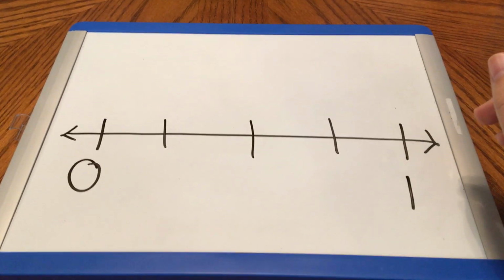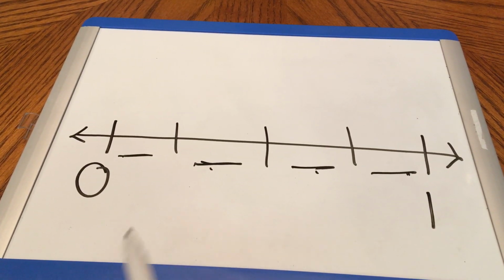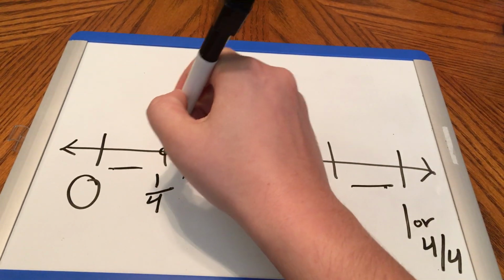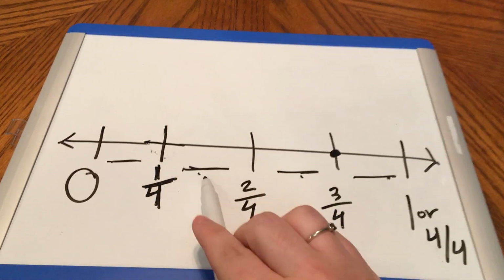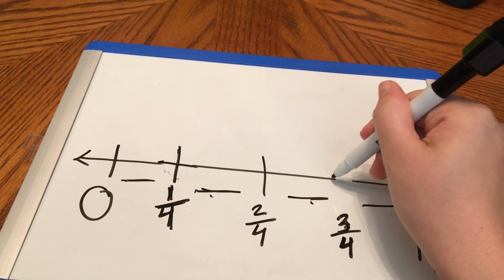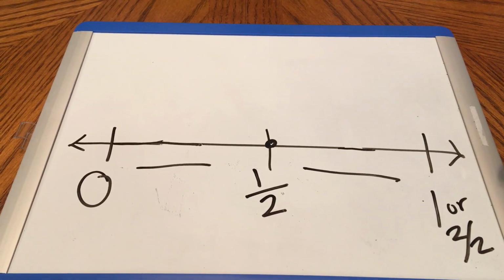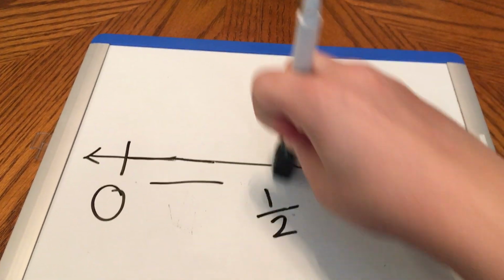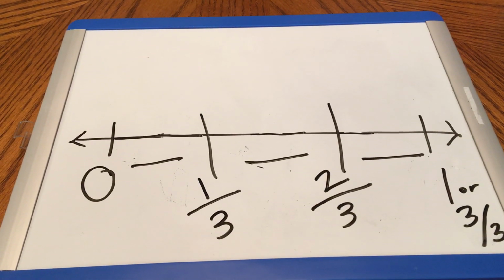EDCI 270 Number line Fractions